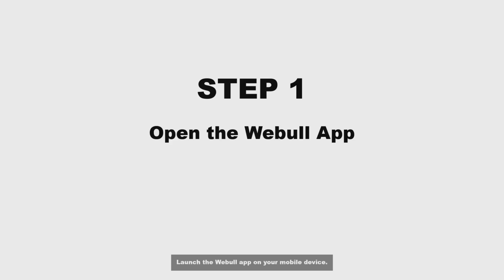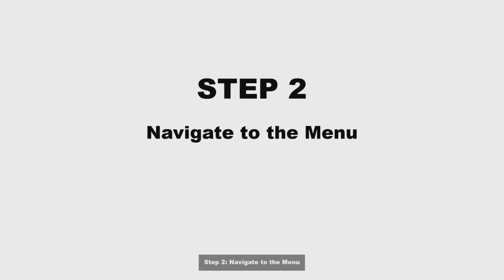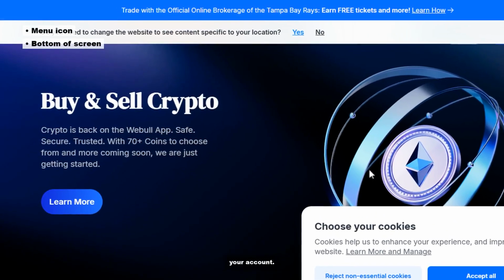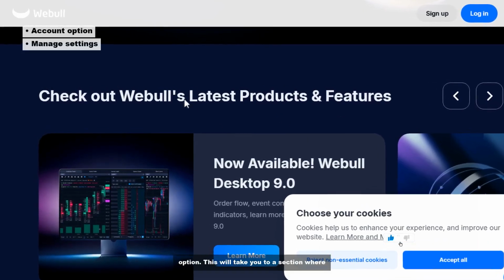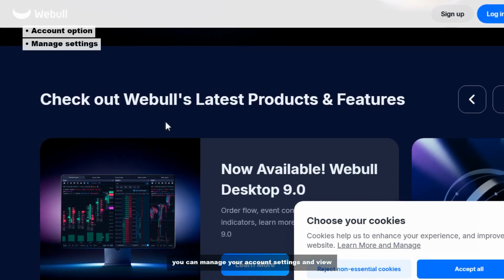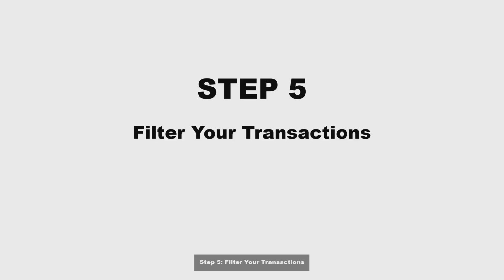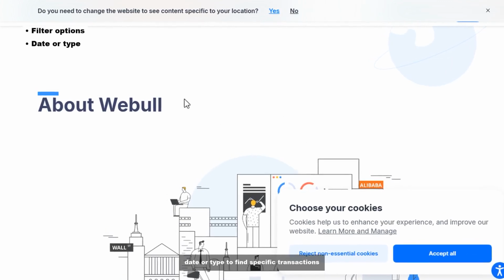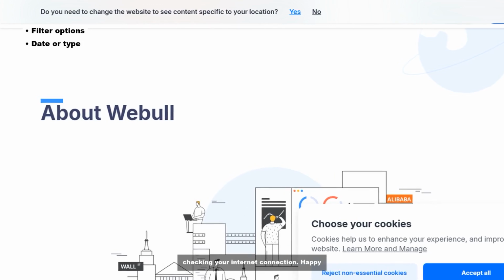How To Check Transaction History On Webull 2026 (EASY GUIDE)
In this video, we will show you how to check transaction history on Webull 2026 with our easy guide. Whether you're a beginner or an experienced trader, this step-by-step tutorial will help you navigate your account effortlessly.